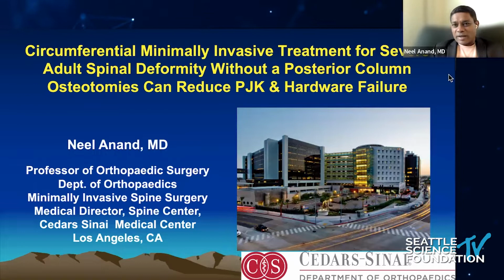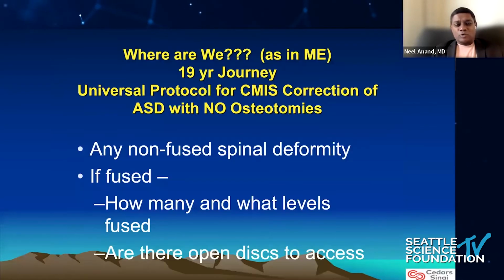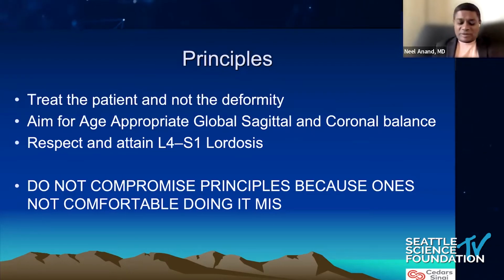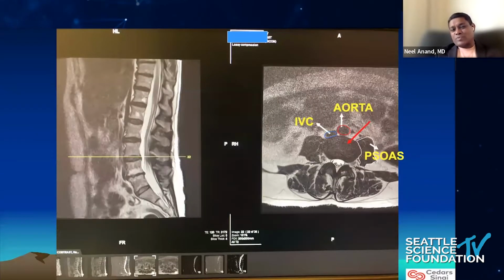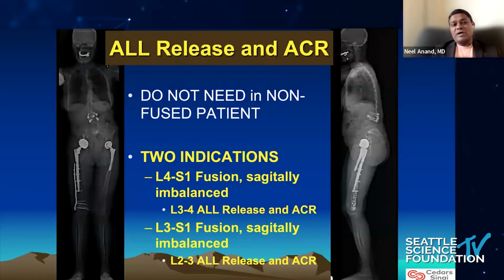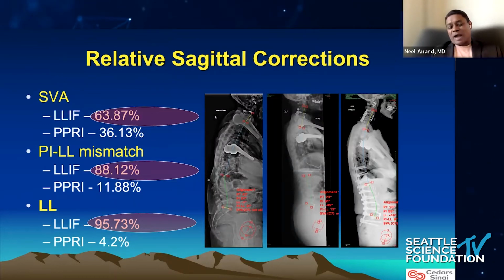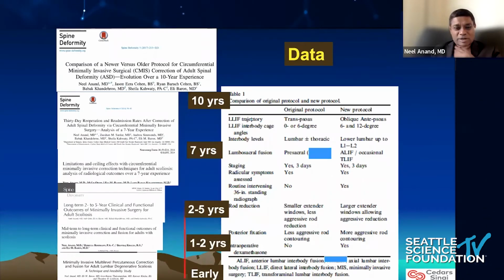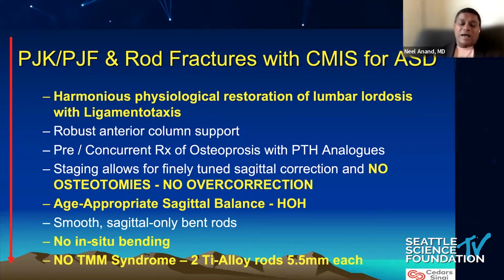Circumferential MIS Treatment for Severe Adult Spinal Deformity - Neel Anand, M.D.